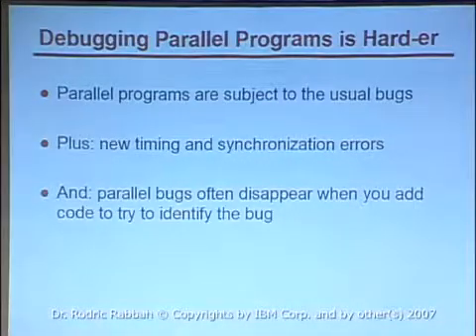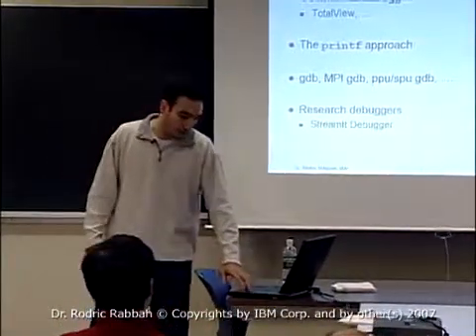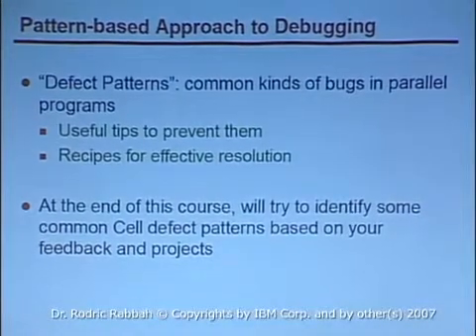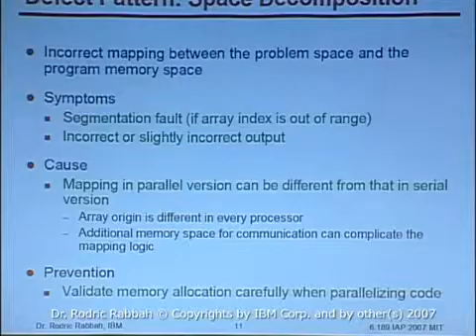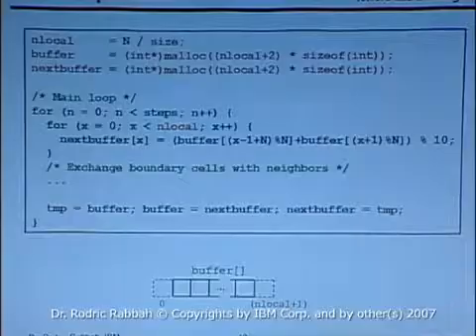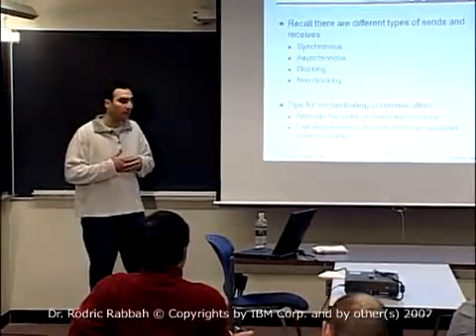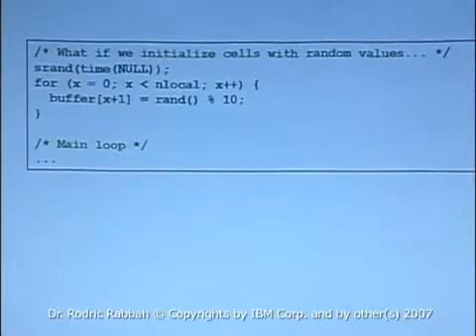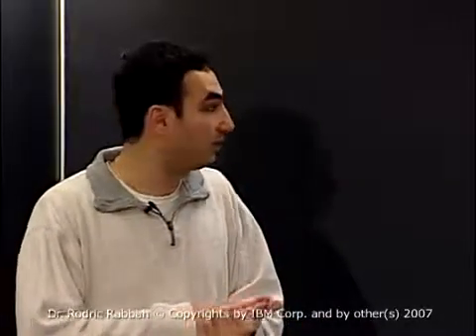Lec 9 MIT 6 189 Multicore Programming Primer, IAP 2007